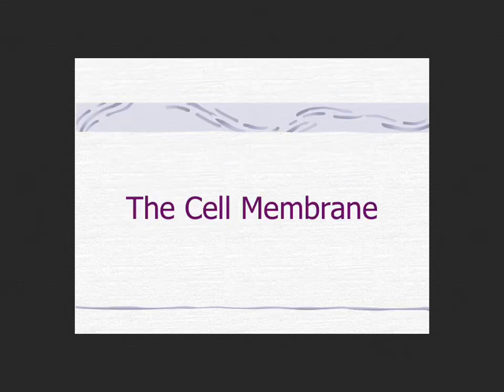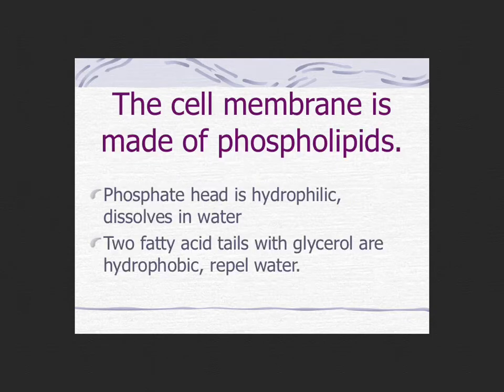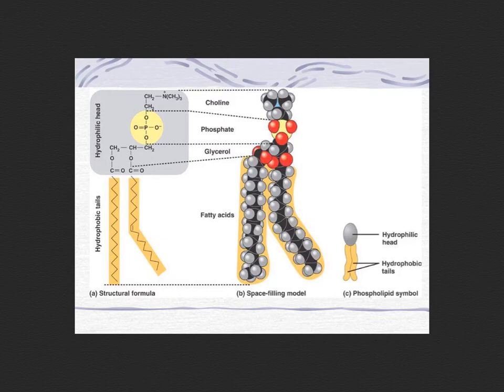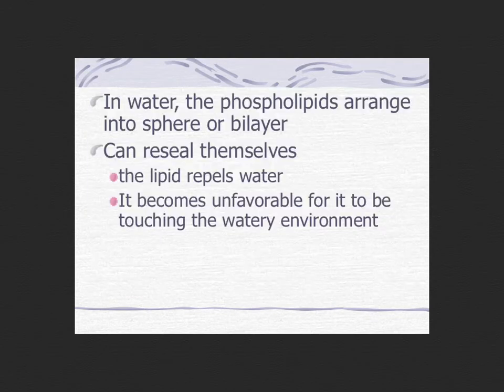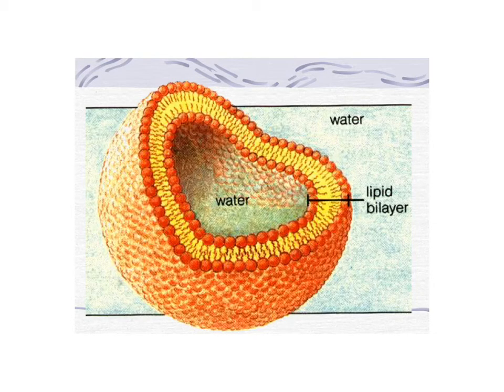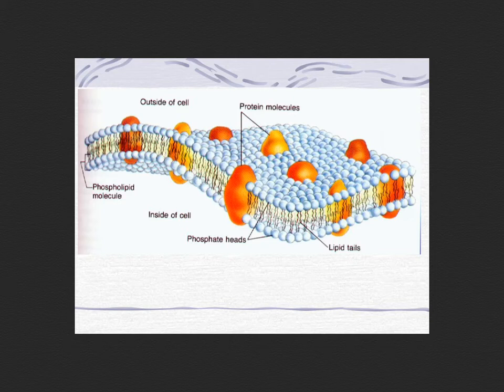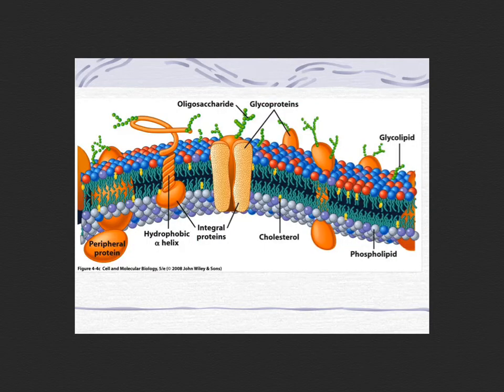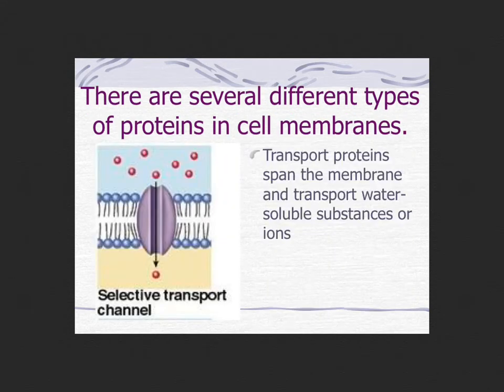The Cell Membrane